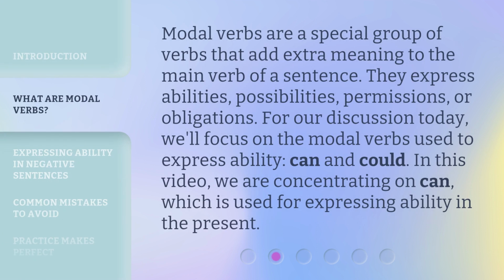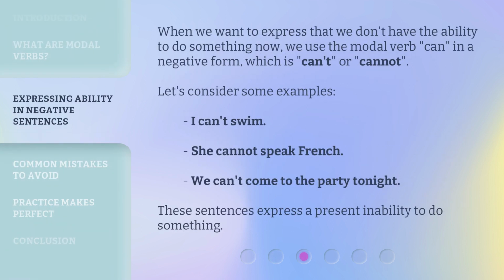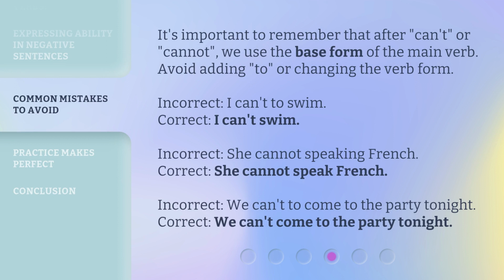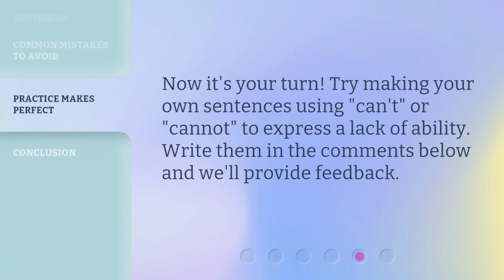Unmasking Modal Verbs: Mastering the Present Ability in Negative Sentences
Mastering Present Ability: Unmasking Modal Verbs in Negative Sentences • Discover the secrets of expressing ability in the present using negative sentences with modal verbs. Learn how to use 'can' and 'cannot' correctly, and avoid common mistakes. Improve your English speaking skills now!

00:00 • Introduction - Unmasking Modal Verbs: Mastering the Present Ability in Negative Sentences
00:32 • What are Modal Verbs?
01:02 • Expressing Ability in Negative Sentences
01:30 • Common Mistakes to Avoid
02:04 • Practice Makes Perfect